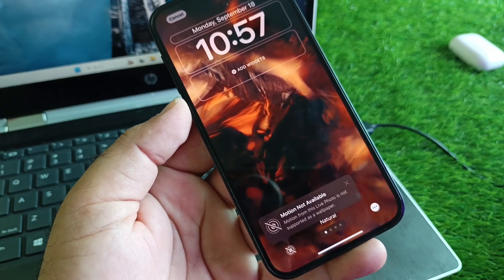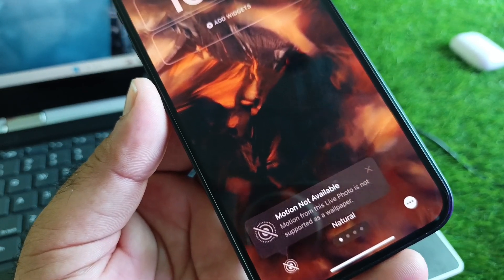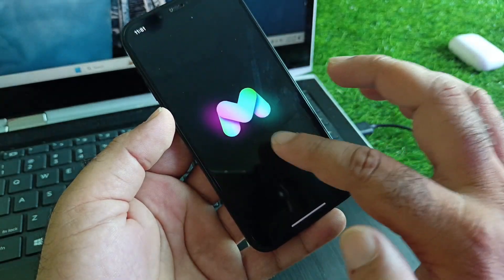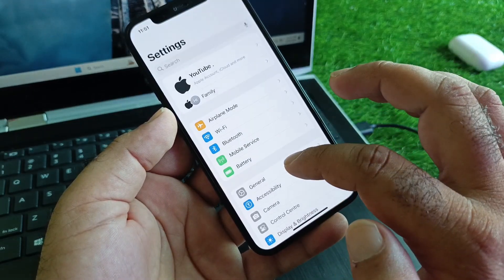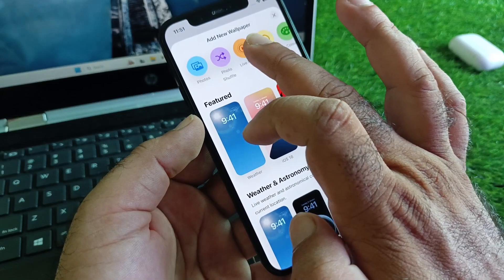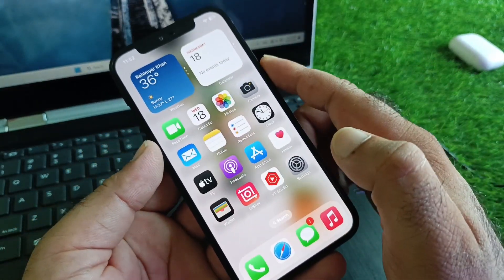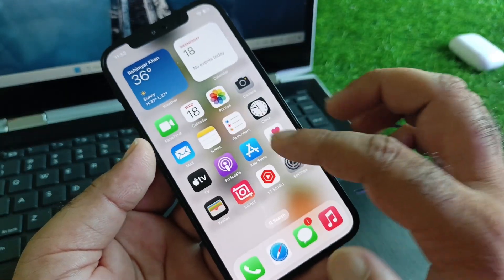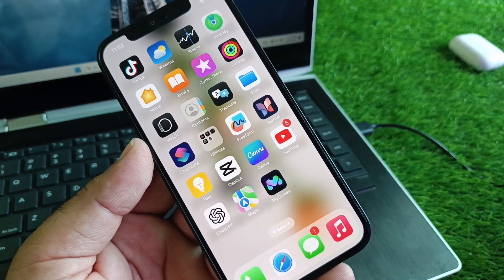Motion Not Available Live Wallpaper iOS 18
"Learn how to fix the 'Motion Not Available' issue when setting up live wallpapers on iOS 18. In this video, I will guide you through simple troubleshooting steps to restore motion functionality and get your live wallpapers moving again. Whether you're facing this issue on an iPhone 11, 12, 13, or newer, these methods will help you resolve it.